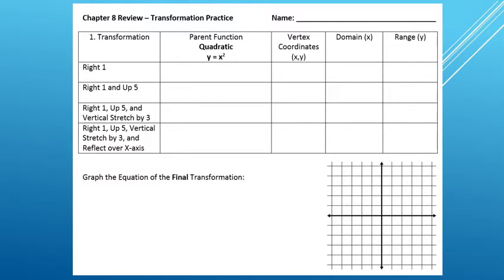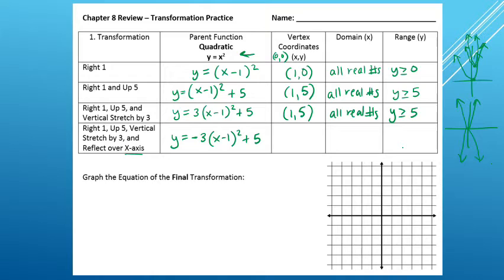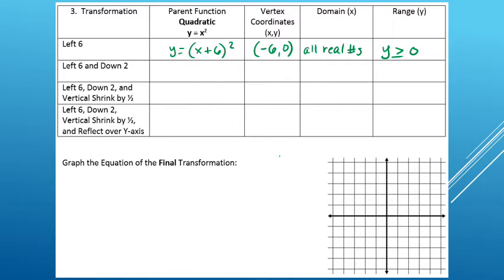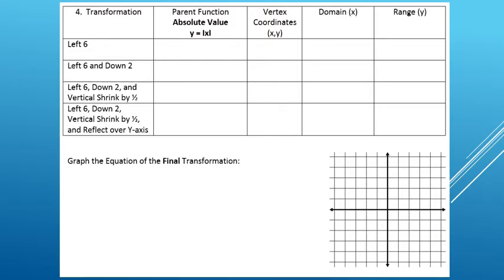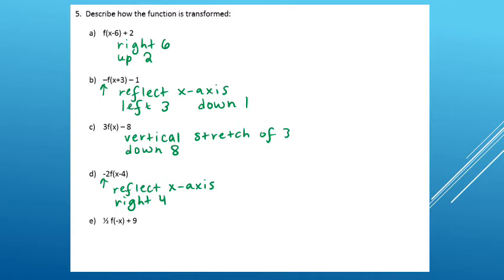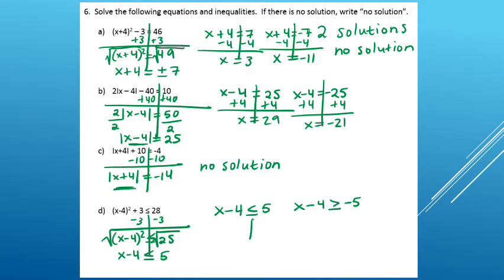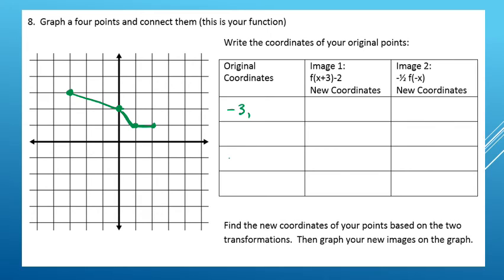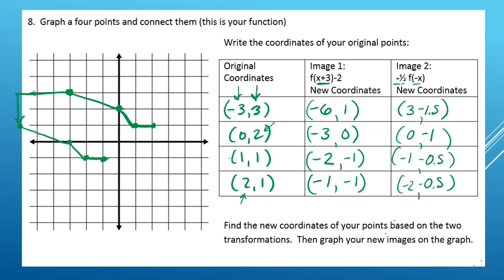Ch 8 Transformations Review